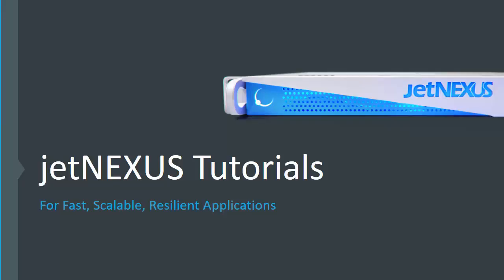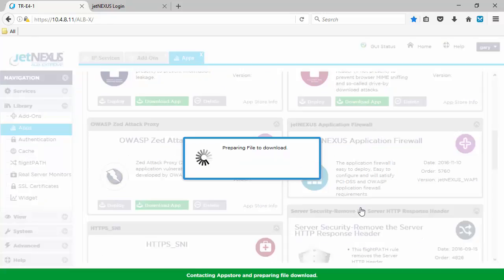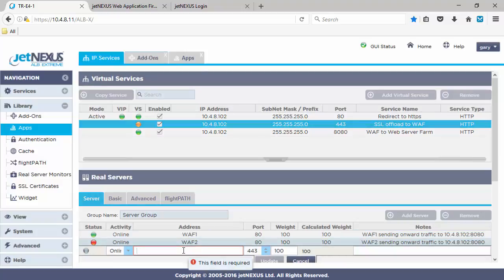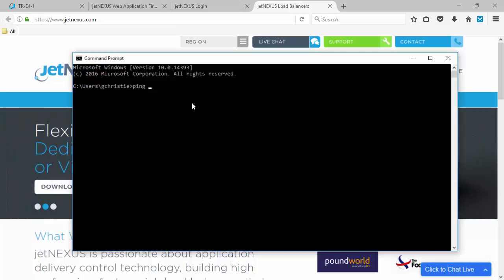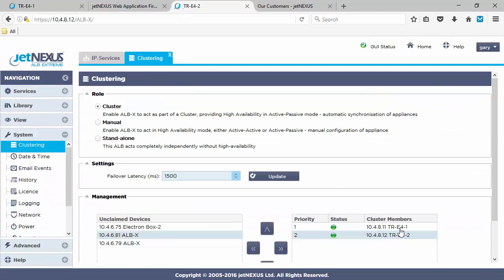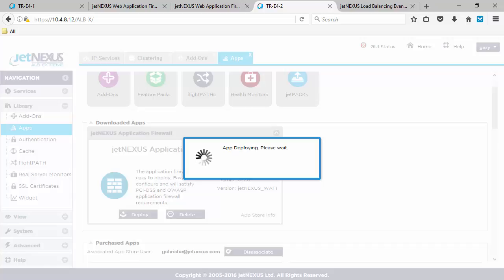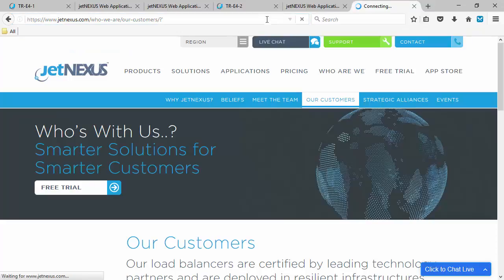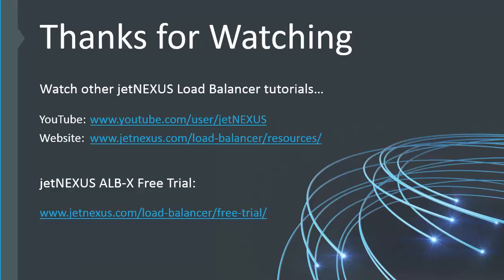Web Application Firewall Demo - jetNEXUS Advanced Load Balancer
The jetNEXUS Application Firewall incorporates industry leading, hardened firewall technology to provide Layer 7 application protection for your web-based applications.

The jetNEXUS Application Firewall is incredibly powerful yet simple to deploy and configure, supporting both PCI-DSS and OWASP firewall requirements.